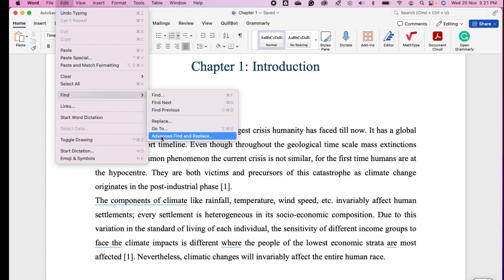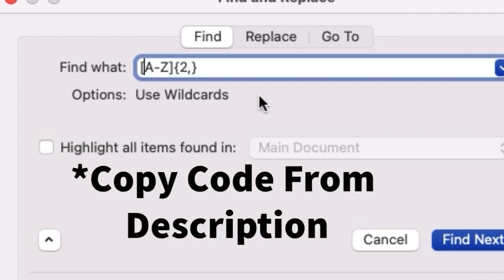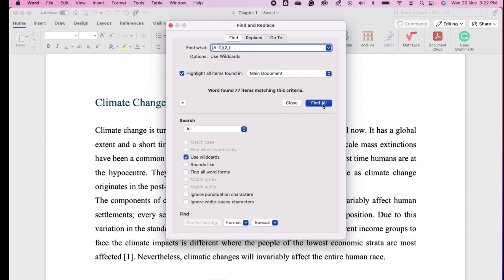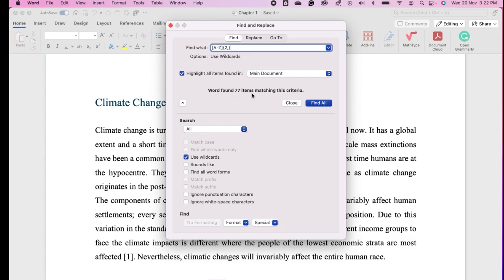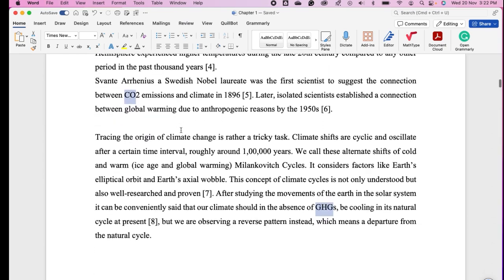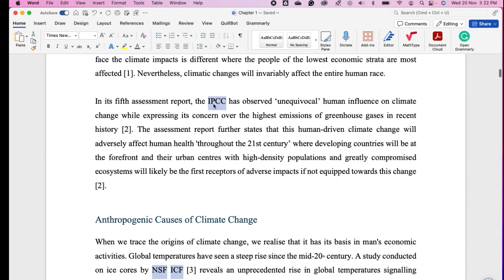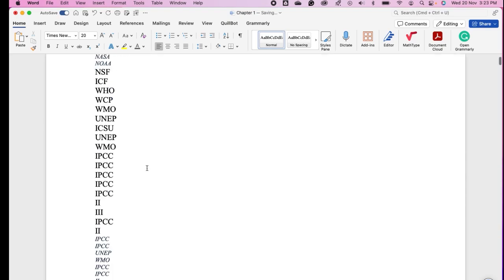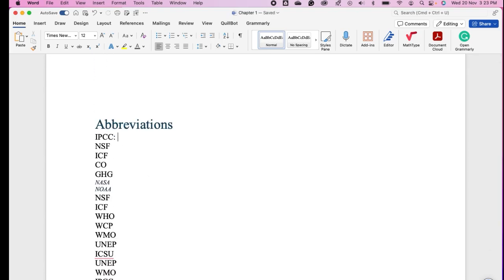How to Create List of Abbreviations: Word Tutorial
[A-Z]{2,}